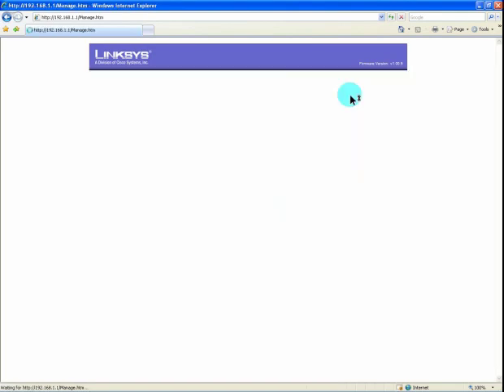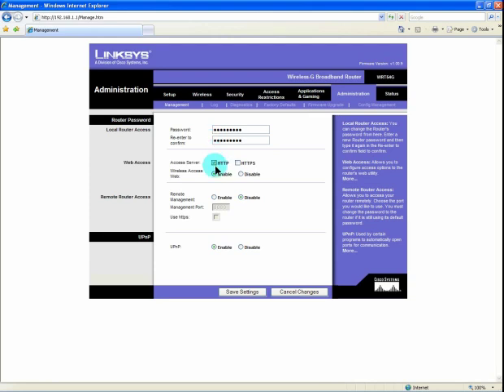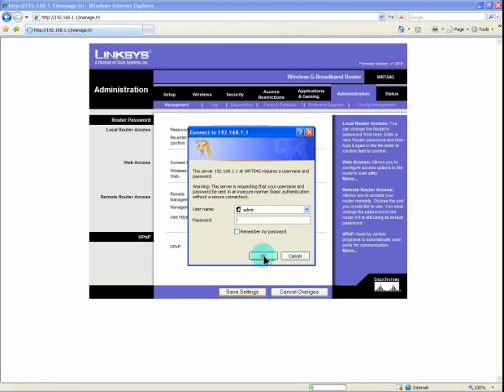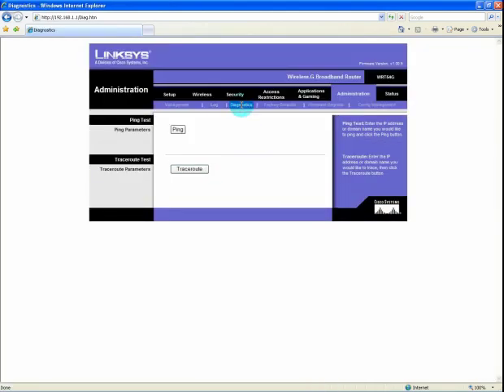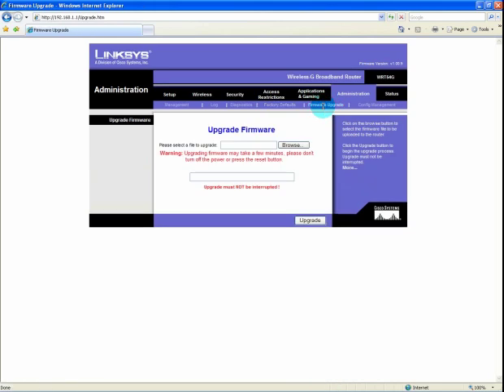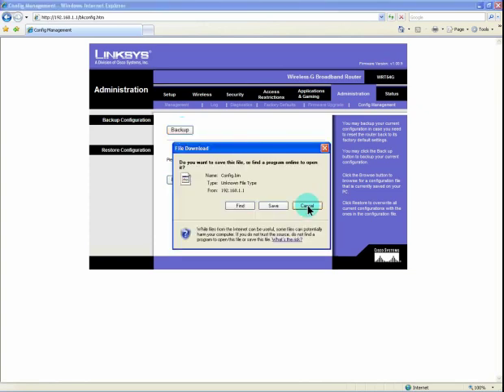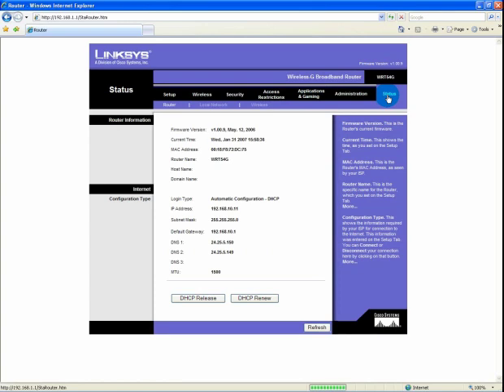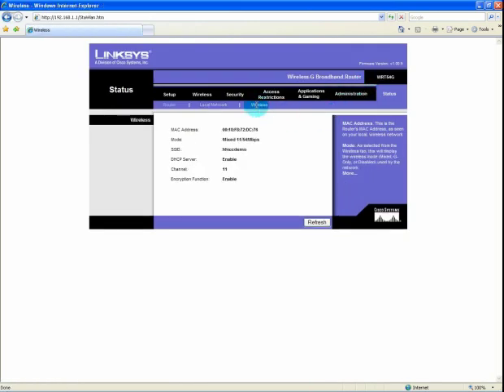HHICC Tutorial - Setup WRT54G Router Part 2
Step by step setting up a Linksys WRT54G router, Part 2 of 2